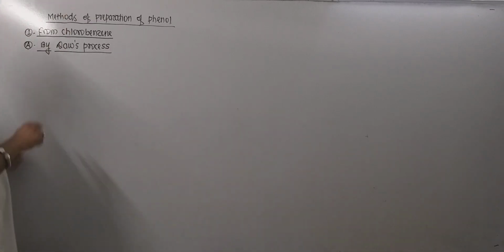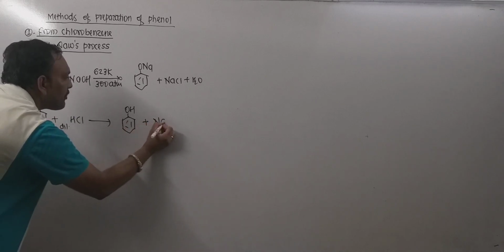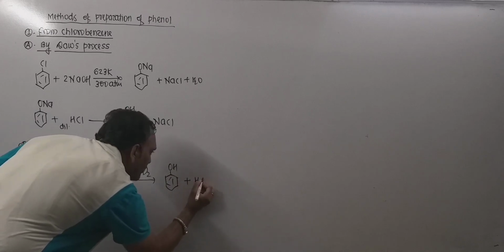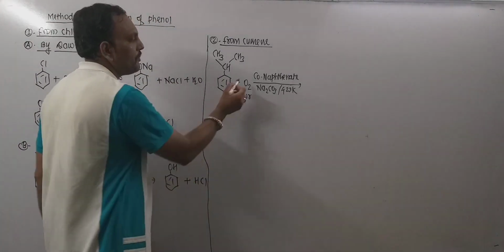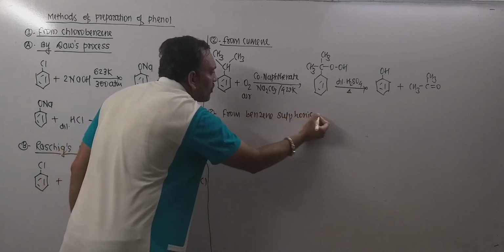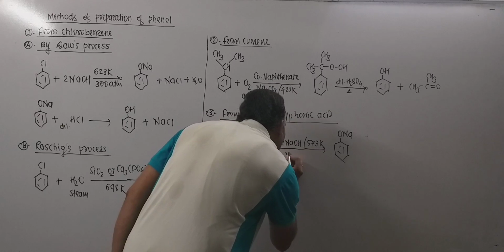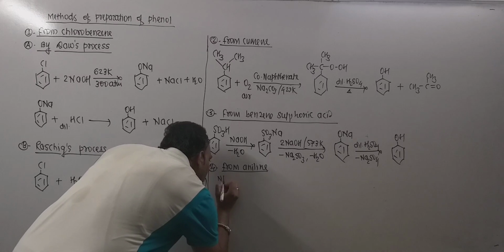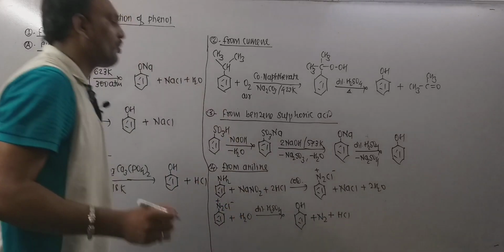Methods Of Preparation Of Phenol //Daw's Process//Raschigs Process //Diazotization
Daw's process
Raschig's process
preparation of phenol from isopropyl benzene
preparation of phenol from aniline
preparation of phenol from benzene sulphonic acid
preparation of phenol from cumene
diazotisation reaction
methods of preparation of phenol